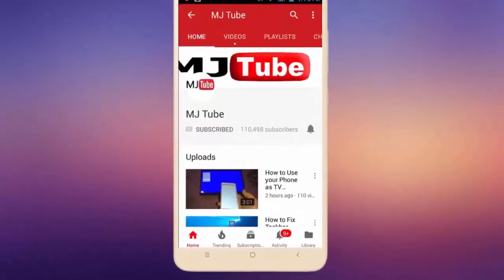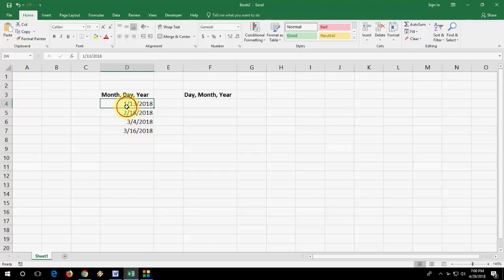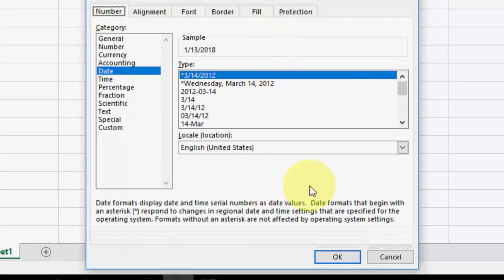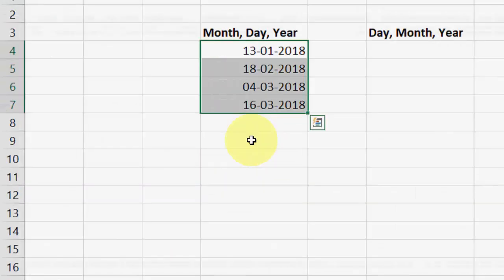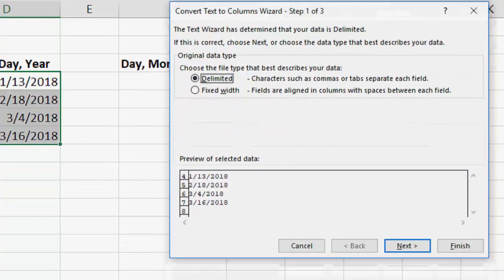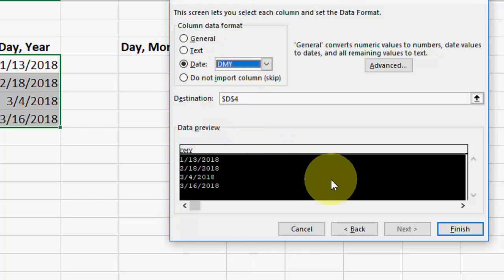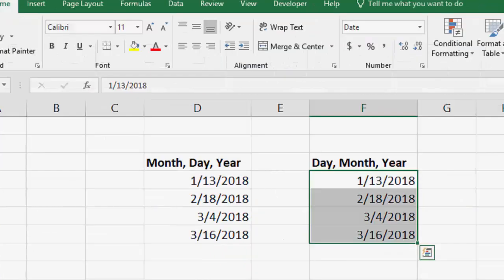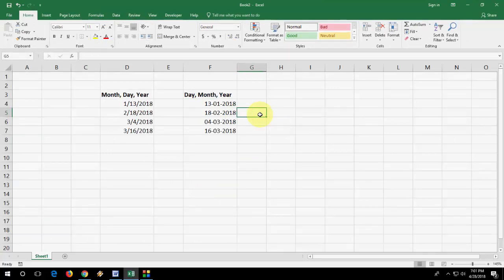MS Excel: How to Change US Date Format to UK, India Date Format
Convert Date Format US to UK, India in Microsoft Excel